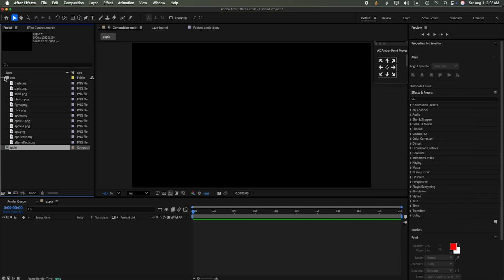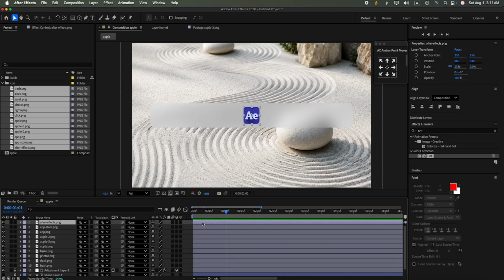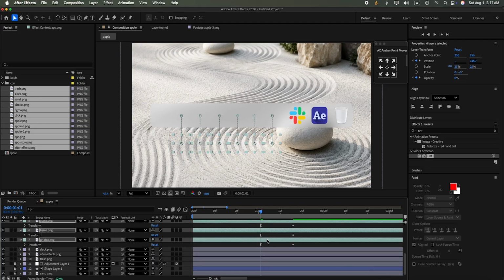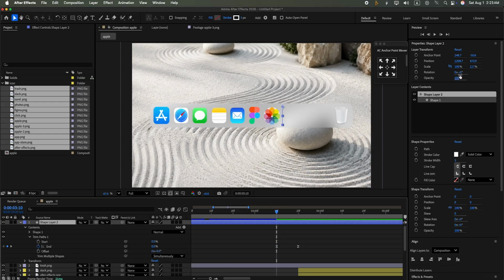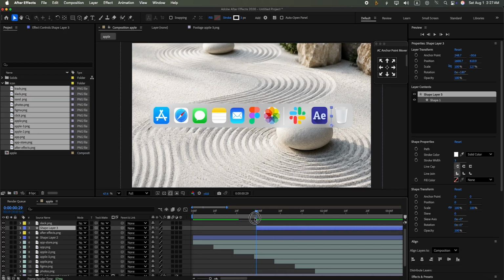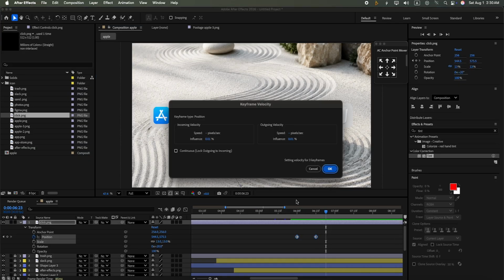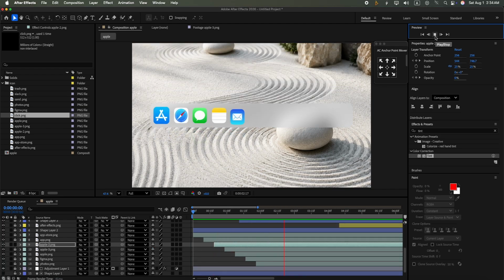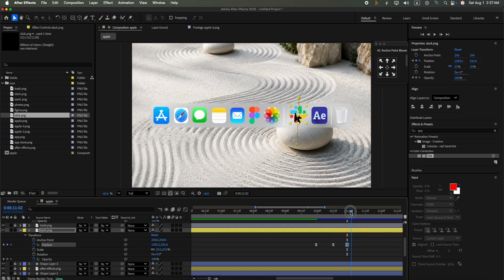Create a macOS Dock Animation in After Effects | Apple-Style UI Motion Graphics Tutorial (2026)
Want to recreate the iconic macOS Dock animation in  Adobe After Effects? In this step-by-step tutorial, you'll learn how to build a clean, Apple-inspired dock interface with smooth icon magnification, fluid hover effects, elegant UI motion, and premium animations using only built-in After Effects tools.

This tutorial is perfect for UI/UX designers, motion graphics artists, and anyone who wants to create modern Apple-style interface animations for app showcases, product videos, portfolio projects, and social media content.

In This Tutorial, You'll Learn:

* Create an Apple-style macOS Dock from scratch
* Animate realistic dock hover and magnification effects
* Build smooth icon scaling animations
* Create clean UI transitions and interactions
* Apply professional easing using the Graph Editor
* Organize UI animation projects efficiently
* Create premium interface motion graphics
* Export high-quality animations for YouTube and client projects

Perfect For:

* UI/UX Designers
* After Effects Beginners
* App & Web Designers
* Product Demo Creators
* YouTube Content Creators
* Interface Animation Enthusiasts

This tutorial uses **100% native Adobe After Effects tools**, so **no third-party plugins are required**.